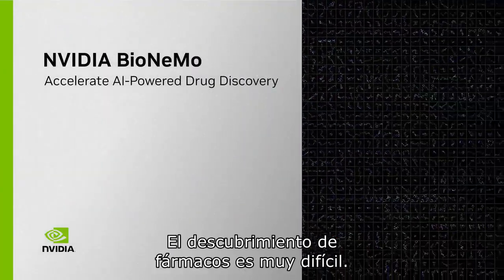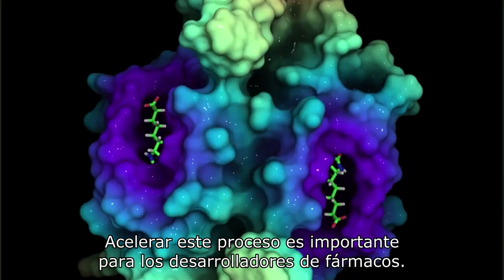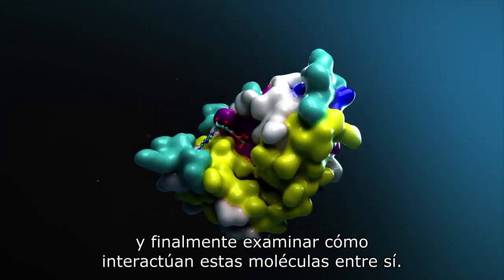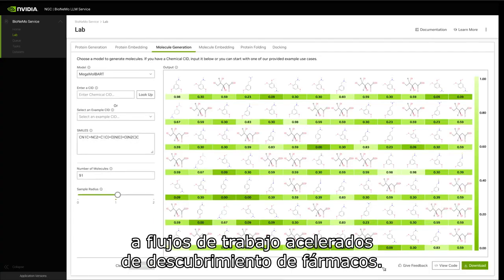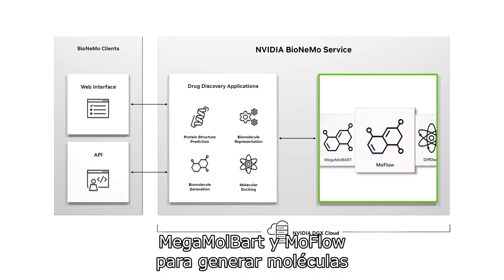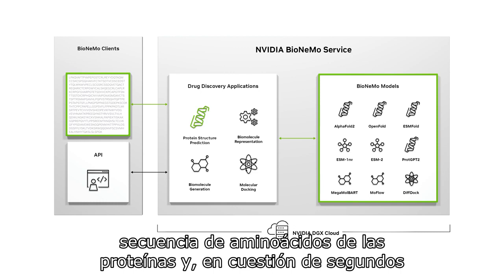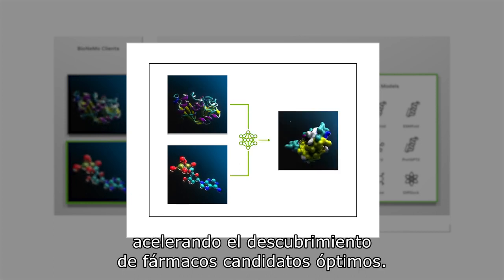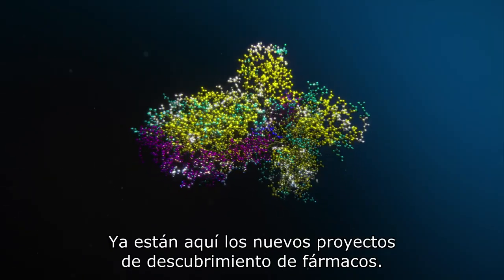[Español] Acelere el Descubrimiento de Fármacos Impulsado por IA con NVIDIA BioNeMo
El Servicio NVIDIA BioNeMo es un servicio en la nube para IA generativa en el descubrimiento temprano de fármacos que se centra en proteínas y moléculas pequeñas. Se puede acceder a BioNeMo a través de una interfaz web o puntos finales de API y los resultados se pueden visualizar y descargar. Los modelos de IA en BioNeMo pueden ajustarse y capacitarse aún más con los datos de propiedad de los clientes en DGX Cloud.

Ahora se puede acceder a nueve modelos biomoleculares de IA en un solo lugar:

- Predicción de la estructura de proteínas en 3D: AlphaFold2 de DeepMind, OpenFold, ESMFold de Meta
-Predicción de propiedades de proteínas: ESM-2 y ESM-1nv de Meta basados en ESM-1 de Meta
-Generación de moléculas pequeñas: MegaMolBART de AstraZeneca y MoFlow de Weill Cornell Medicine
-Generación de proteínas: ISMB y ProtGPT2 de la Universidad de Bayreuth
-Acoplamiento molecular: DiffDock de MIT Jameel Clinic